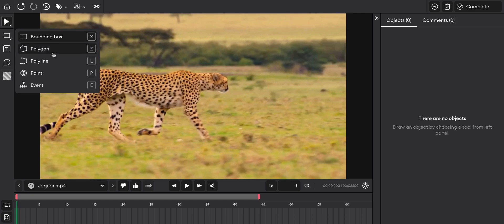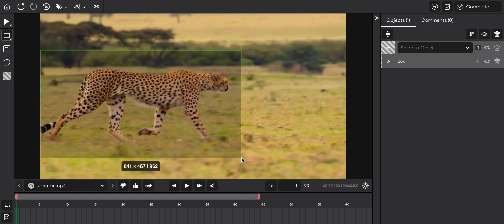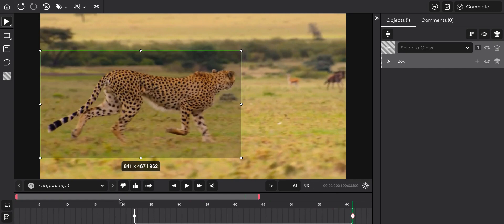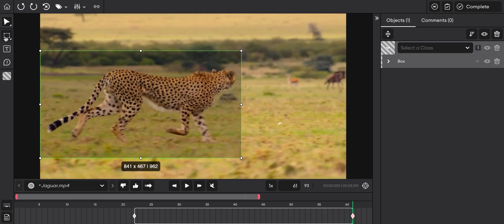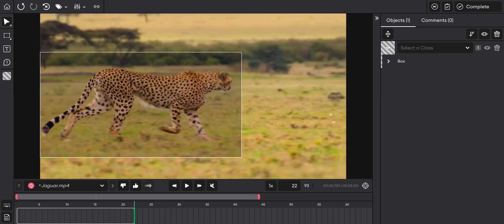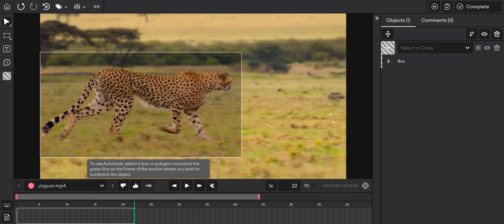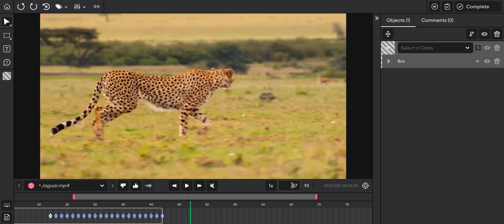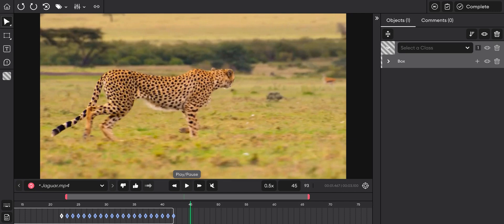Annotation tools in the video editor | SuperAnnotate Hacks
A general overview of SuperAnnotate's video annotation tools.

This video is a part of “SuperAnnotate Hacks,” - a series of quick demo videos by the SuperAnnoate team introducing the platform, the features, and other solutions in more detail.